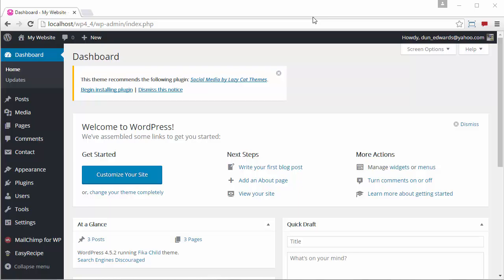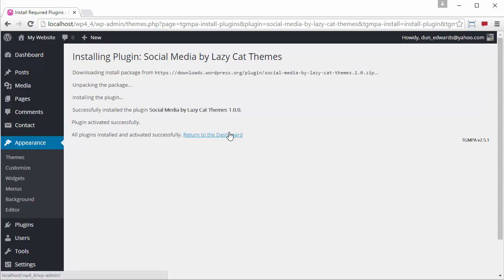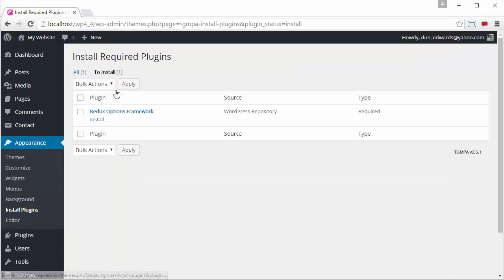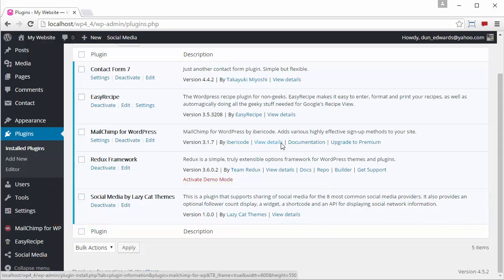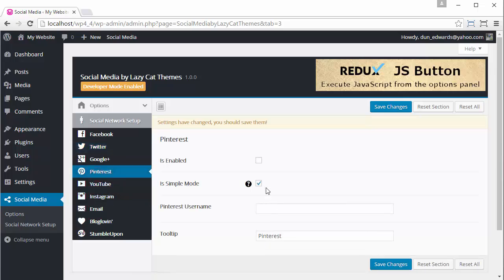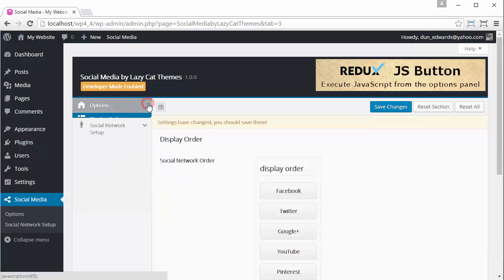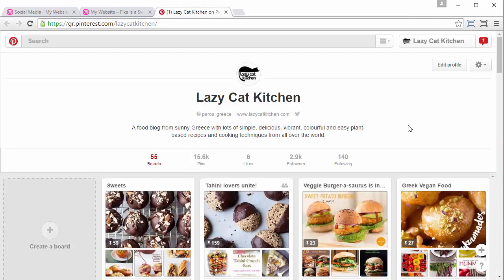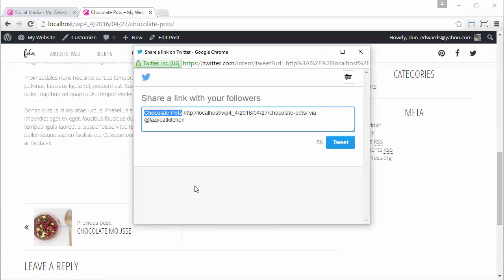07 How To Add Social Networking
How to add social networking using the Social Networking by Lazy Cat Themes plugin.